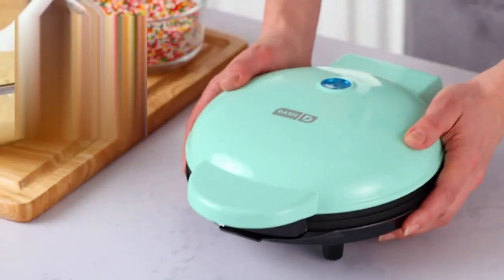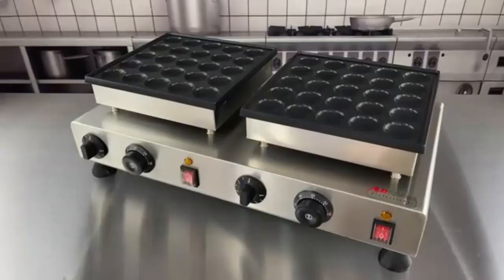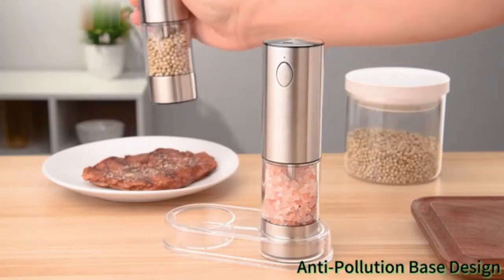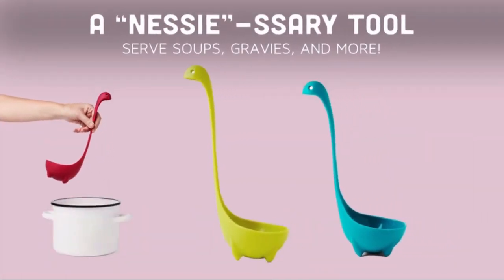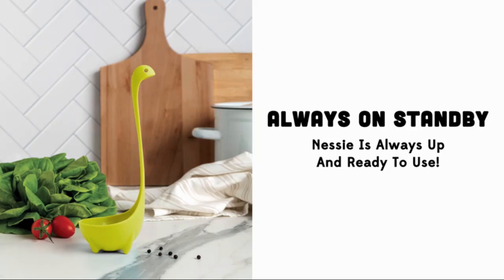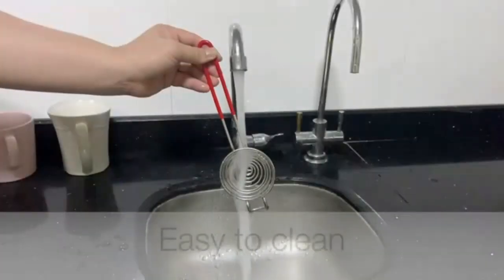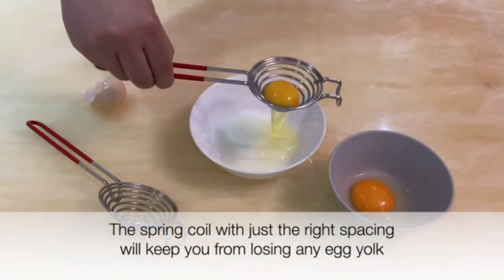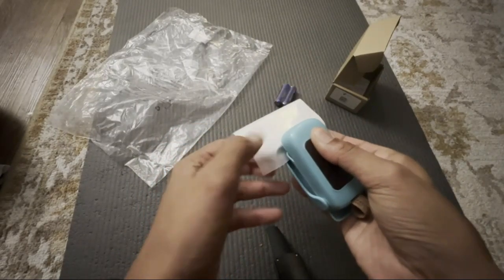"Top 5 Kitchen Tools for Effortless Everyday Cooking"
Introducing the Ultimate Kitchen Gadget for Everyday Use – a multifunctional tool designed to revolutionize your cooking experience. Crafted with high-quality materials, this versatile gadget combines the functions of a peeler, grater, slicer, and julienne cutter, making meal prep a breeze. Its ergonomic handle ensures comfort and precision, while the compact design saves valuable kitchen space. Dishwasher-safe and easy to clean, this gadget is perfect for busy individuals seeking efficiency and convenience. Elevate your culinary skills and enjoy hassle-free cooking with this essential kitchen companion. Ideal for both amateur cooks and seasoned chefs.